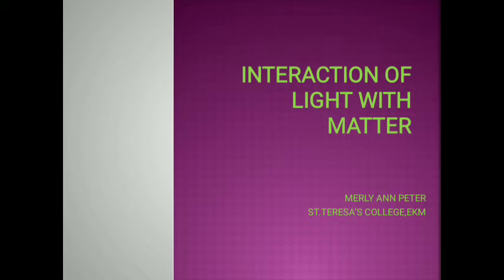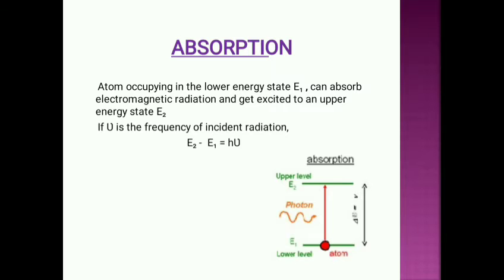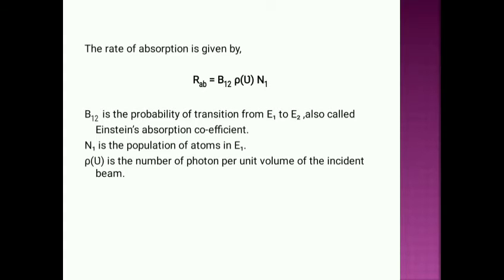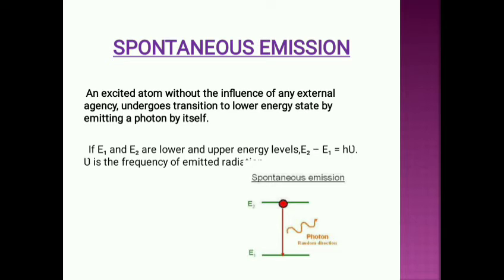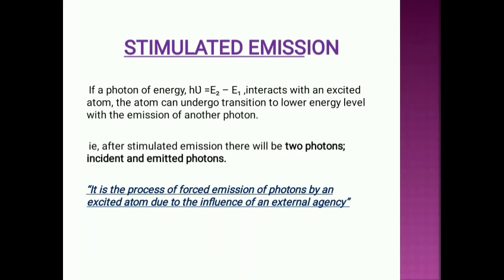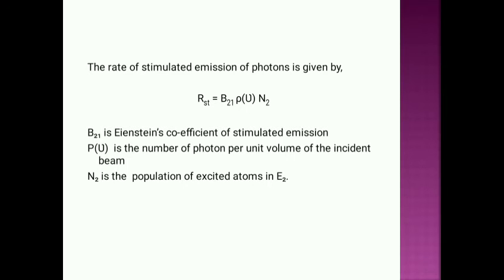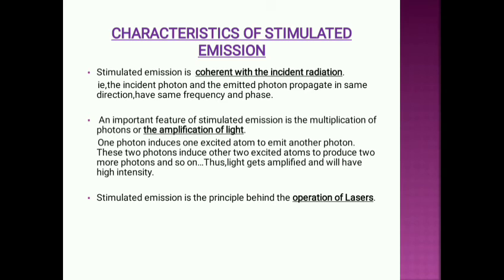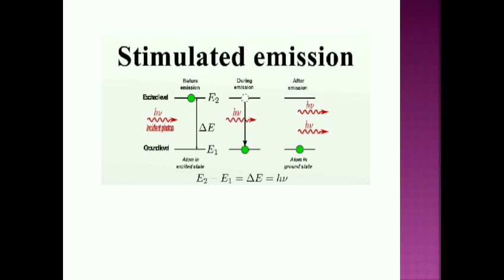Presentation on Interaction of Light with Matter